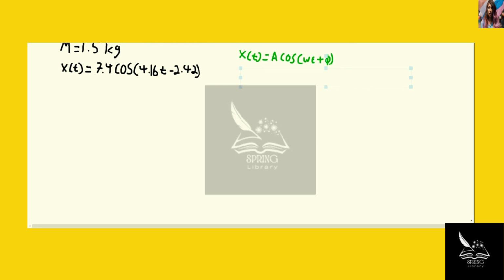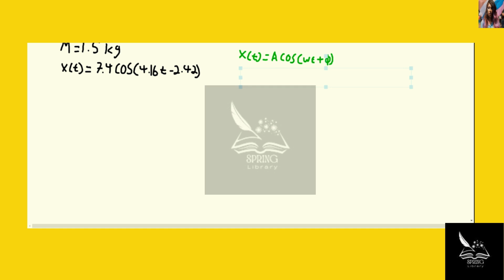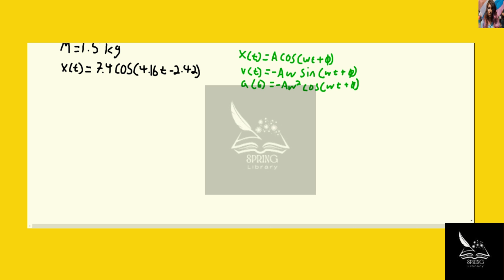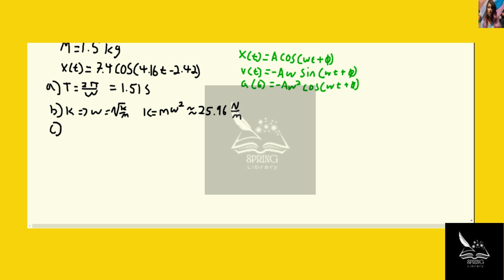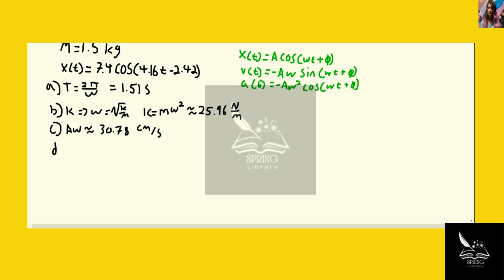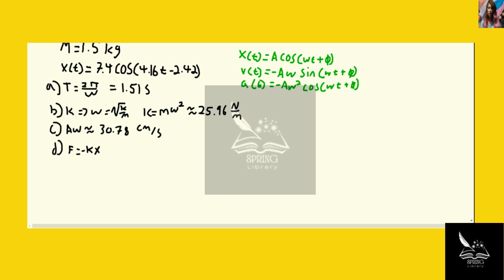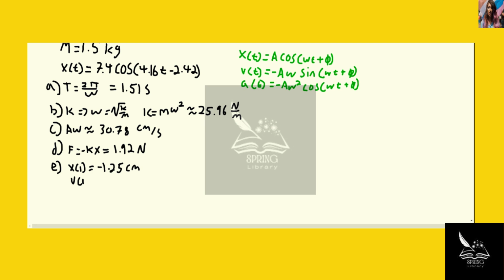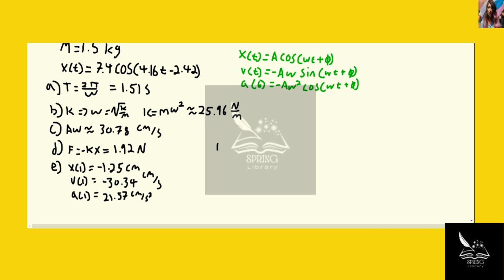A 1.50 -kg mass on a spring has displacement as a function of time given by the equation Find (a) t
A 1.50 -kg mass on a spring has displacement as a function of time given by the equation Find (a) the time for one complete vibration; (b) the force constant of the spring; (c) the maximum speed of the mass; (d) the maximum force on the mass; (e) the position, speed, and acceleration of the mass at (f) the force on the mass at that time.